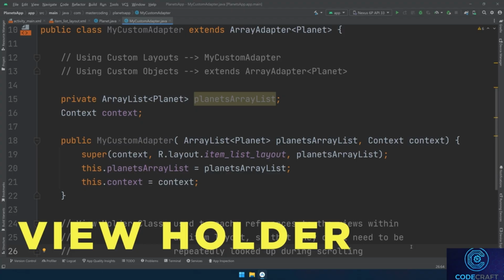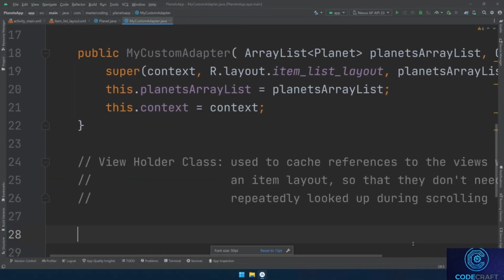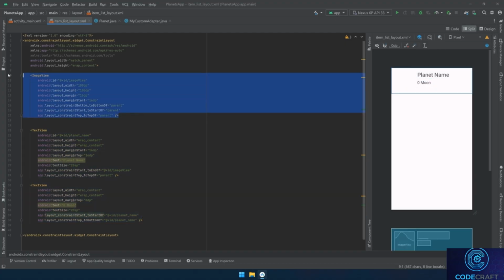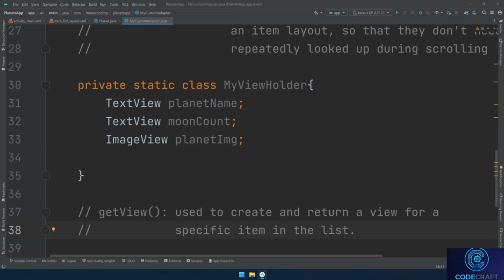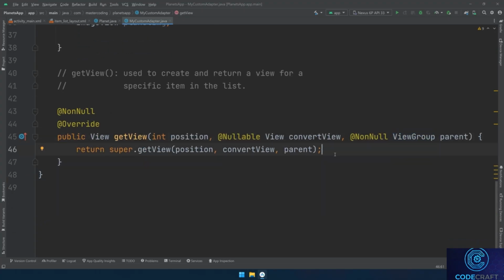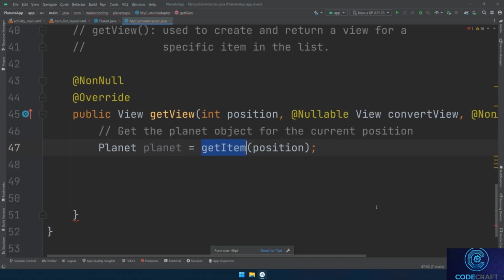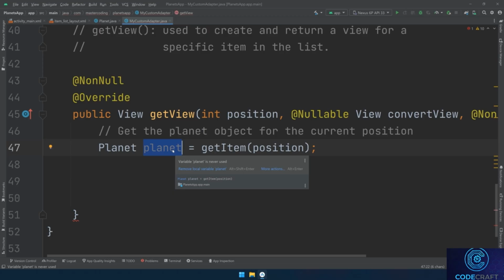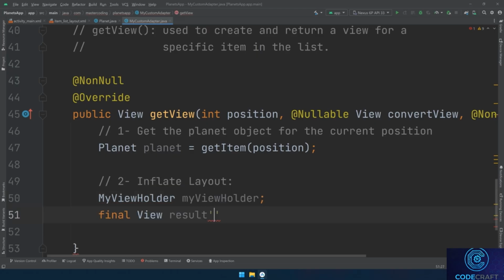(117) ViewHolder Class in Android | Adapter Optimization | Android Course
In this video from The Complete Android Development Course, you will learn about the ViewHolder Class in Android, an important concept used to optimize ListView and RecyclerView performance.

The ViewHolder pattern reduces unnecessary calls to findViewById() and helps improve smooth scrolling and UI efficiency.

📚 In this tutorial you will learn:

What is the ViewHolder Class in Android
Why ViewHolder is important for performance
How ViewHolder works inside adapters
Reducing repeated view lookups
Implementing ViewHolder in custom adapters
Improving ListView and RecyclerView performance
Real-world examples of optimized UI lists

This tutorial is perfect for intermediate and advanced developers.

By the end of this video, you will be able to build high-performance Android apps with smooth UI rendering.

💻 This course is ideal for:

Developers working with ListView/RecyclerView
Students building performance-optimized apps
Intermediate learners improving Android skills

Android Development
Java Programming
Flutter Development
Firebase
Graphic Design
Video Editing